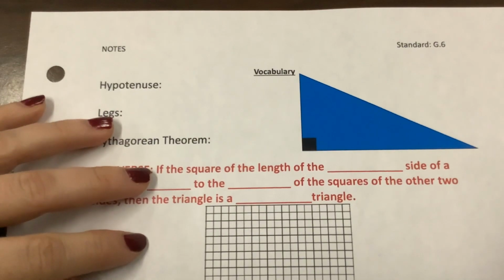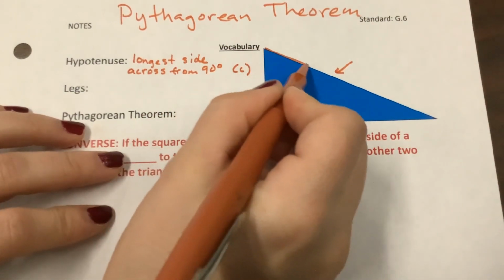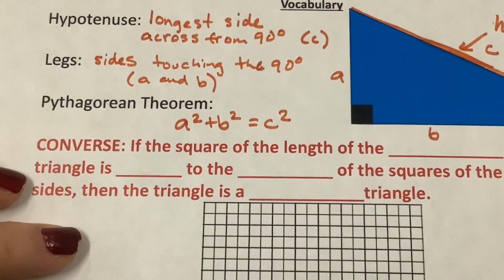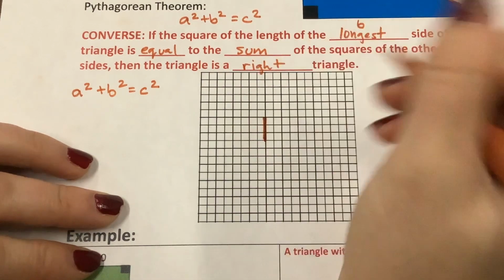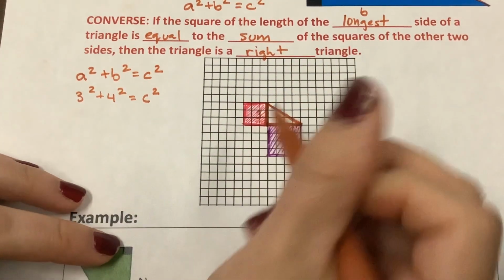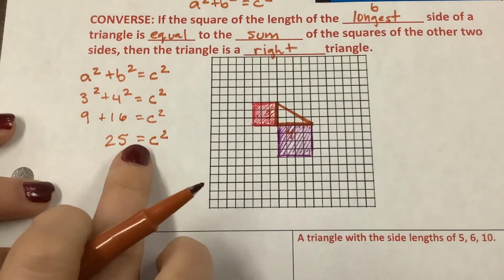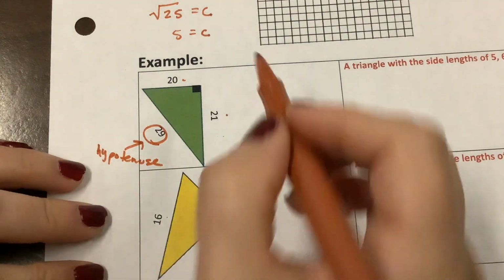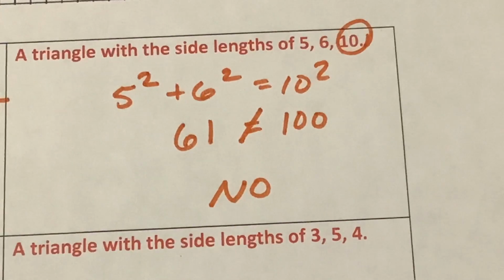T3.W5 8.G.6 NOTES